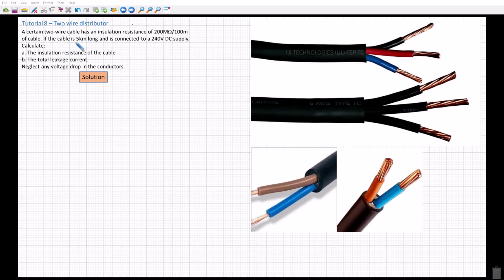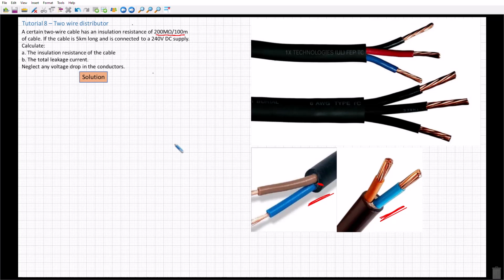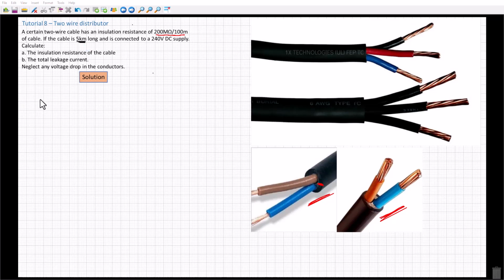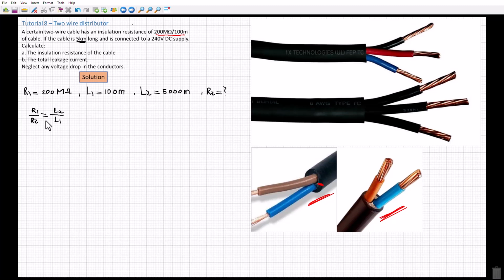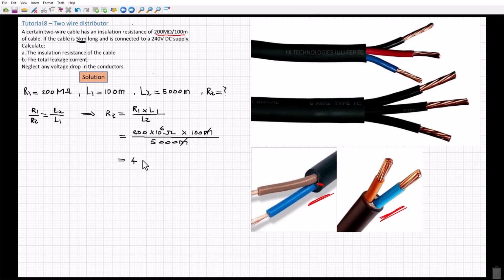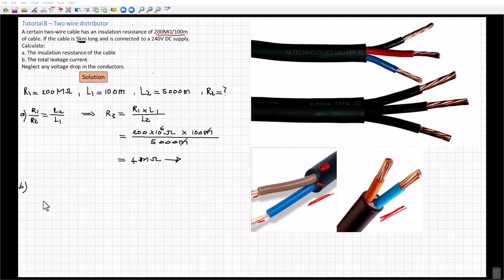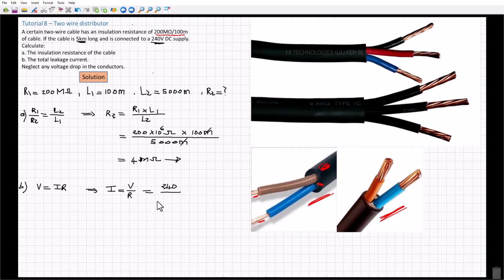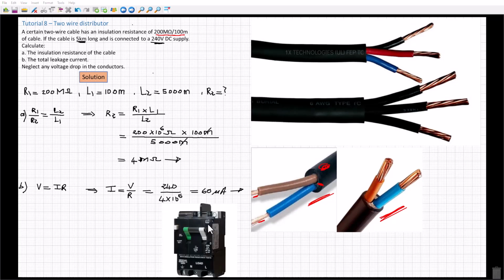8. Two wire distributor cable insulator - DC Power Transmission System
In this tutorial we take a look at how to calculate the insulation resistance of a cable and its leakage current, these are very important parameters before you can specs your cable in any particular application you will have to know how much leakage current will leak out of this cable ina normal situationm that way your ELU will not be tripping all the time.